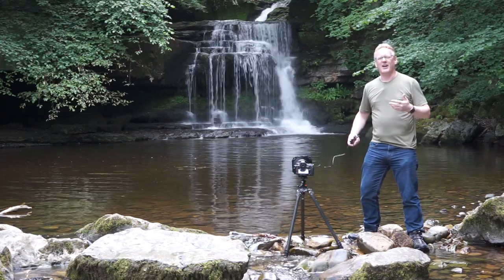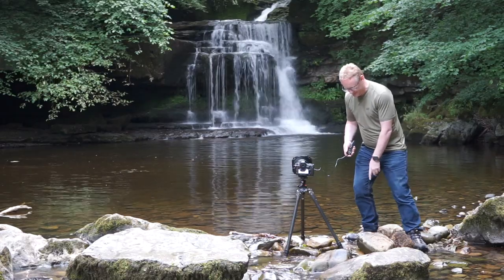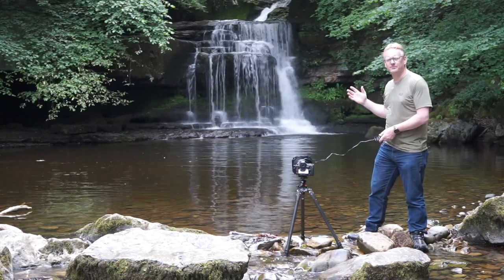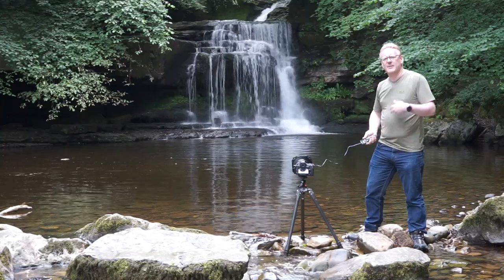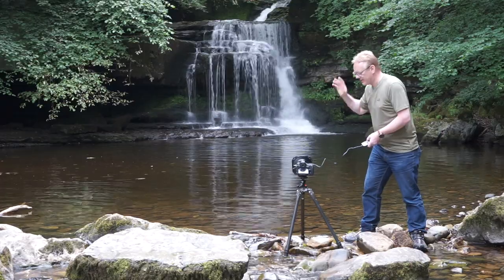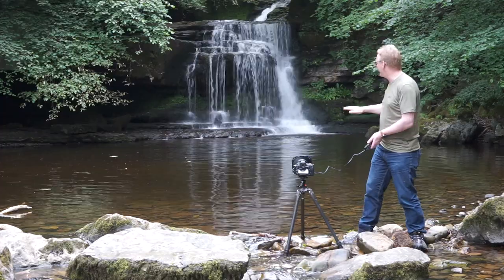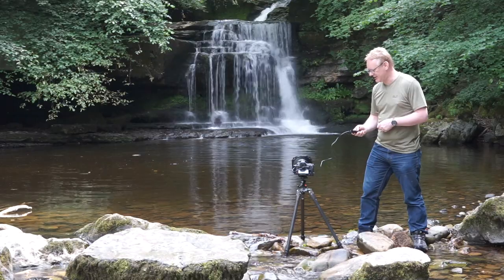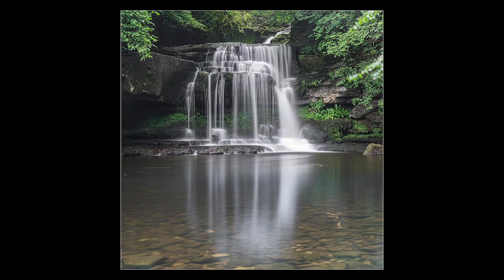Photographing West Burton Falls in North Yorkshire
Another Wensleydale waterfall and a short walk from West Burton's village green brings you to this shady spot with its small waterfall and the remains of the town mill.

Known as Cauldron Falls because of the beautiful plunge pool, and was one of the spots painted by Turner on his travels in the Dales. In this video, we look at how to photograph the falls.

Equipment used in this video:

 - Camera: Nikon D850
 - Lens: Nikon 24-70 f2.8
 - Filters: Lee Little Stopper & Nisi Circular Poloriser
 - Tripod: Gitzo
 - Audio: Rhode Wireless Video mic
 - Video: Sony A7